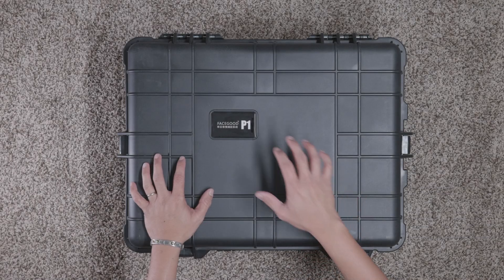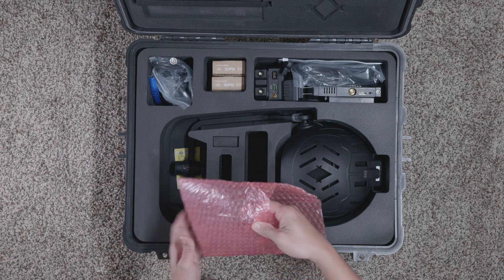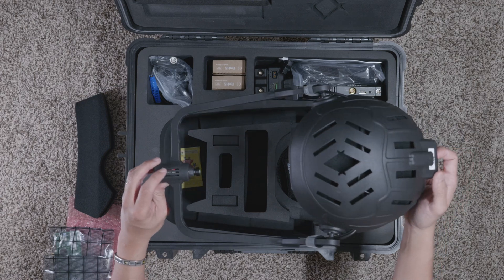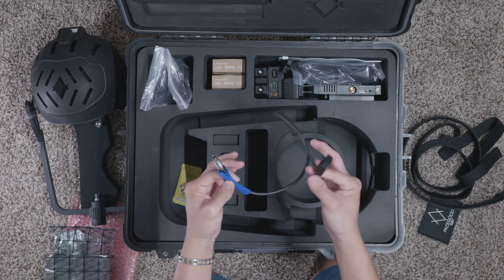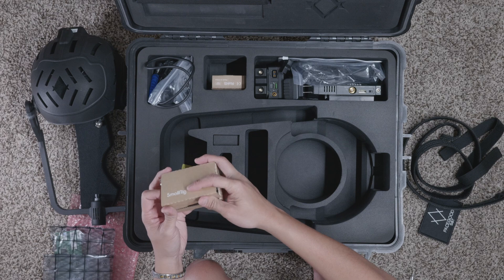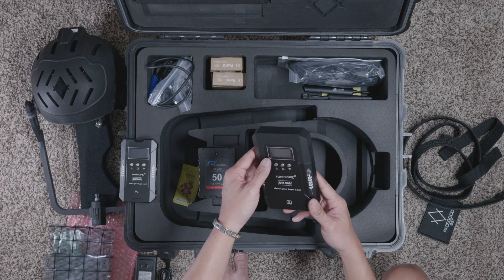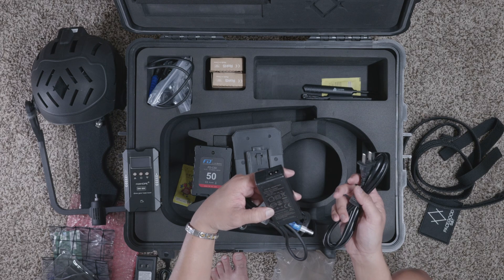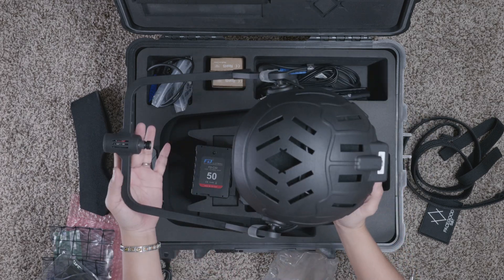Facegood P1 HMC Unboxing